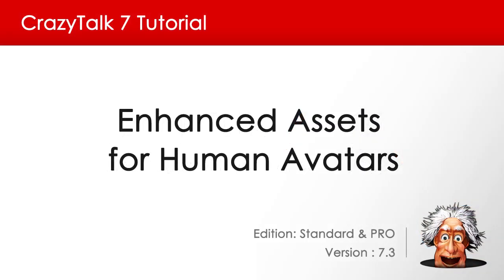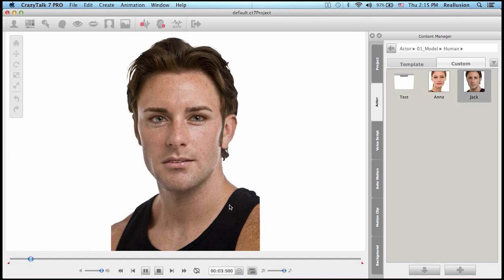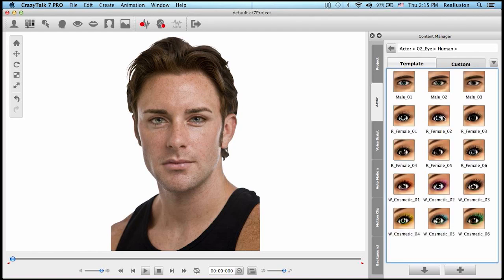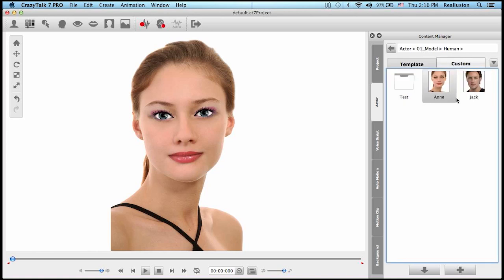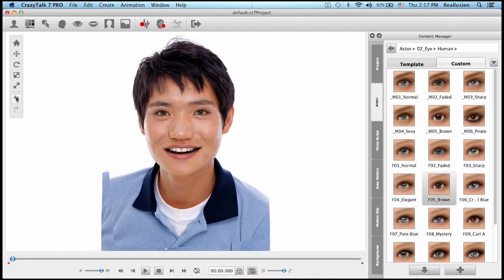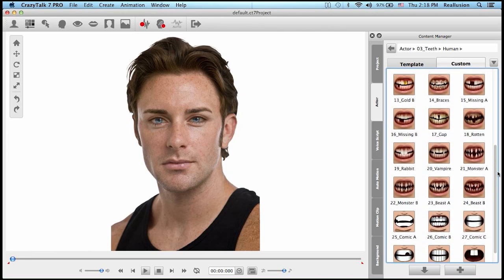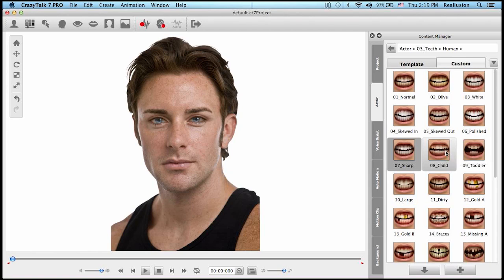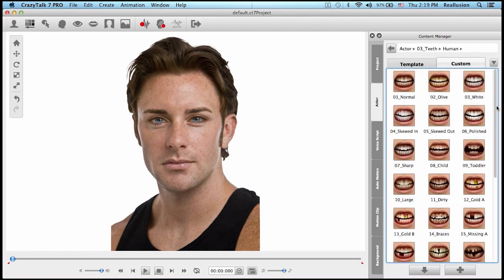CrazyTalk 7.3 Tutorial - Enhanced Assets for Human Avatars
The new CrazyTalk 7.3 update includes awesome new features like being able to export your animated projects to web browsers or iDevices. The update also includes enhanced assets for use with real Human avatars. These new assets are part of the professional content collection originally found in FaceFilter3 - The Ultimate Photo Beauty Kit

The new contents include 2 new human characters; Jack and Anne.

Which bring with them an entire collection of dazzling, photo-realistic Eye & Teeth templates to enhance any real-life characters.

Human Actors (0:27)
Human Eye Templates (1:20)
Asian Actor Templates (3:02)
Human Teeth Templates (3:47)